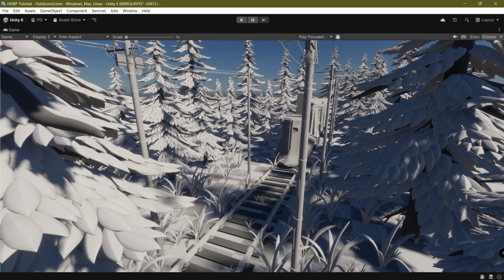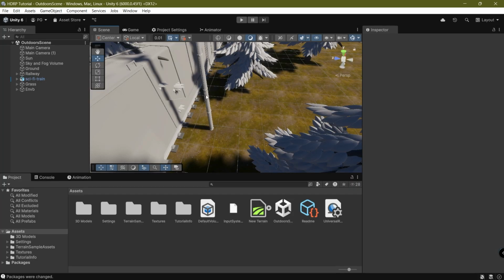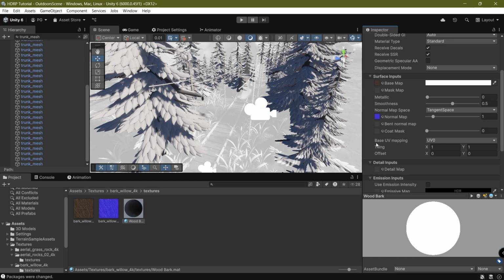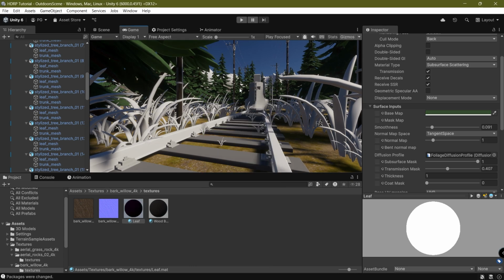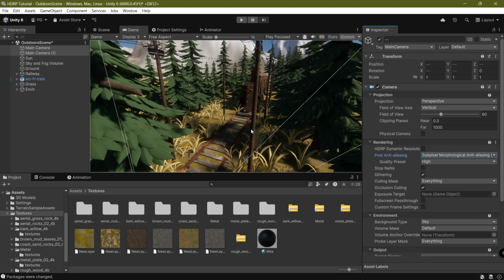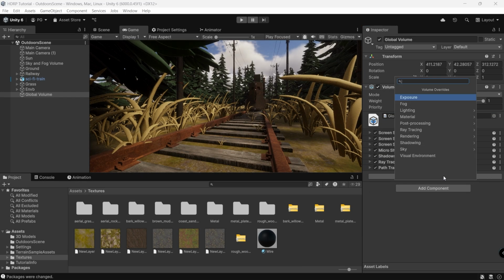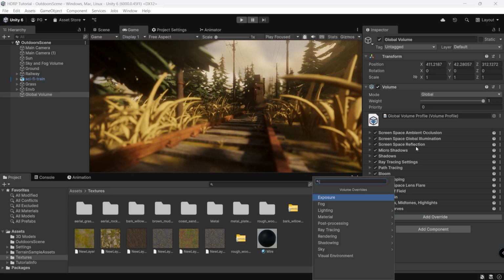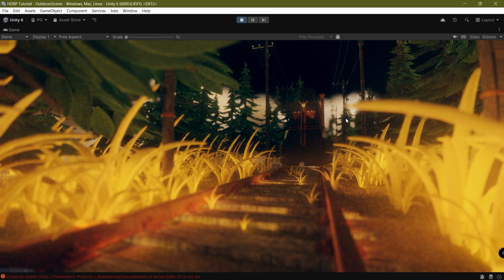Master Stunning Graphics in Unity HDRP: A Step-by-Step Guide to Next-Gen Visuals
🎮 Make Your Game Look AAA in Unity HDRP (Without the Headache!)

Tired of tutorials that promise next-gen graphics but end up looking like PS2 leftovers? Yeah, me too. In this video, I’ll walk you through how to actually make your game look amazing in Unity using HDRP — step by step, no fluff, no “just trust me bro” moments.

We’ll set up stunning lighting, crispy post-processing, and a killer vibe that makes your game look straight out of a dev diary from a AAA studio. Whether you’re making an RPG, a cinematic experience, or just want your project to look sharp — this is where it starts.

🔥 What You’ll Learn:

How to properly set up HDRP (the right way, no mystery buttons)

Lighting that makes your scenes pop

Post-processing effects that don’t look overcooked

Reflection probes, global illumination — the shiny bits

A free terrain asset to bring your world to life

Clean visuals with solid performance — yes, it’s possible!

👉 Terrain Used in This Video (Free & Gorgeous):
Terrain Sample Asset Pack – Unity Asset Store

📢 Into legit Unity tutorials?

👍 Tap LIKE if your game’s now lookin’ spicy
💬 Got a feature or effect you want covered? Drop it in the comments — I actually read them!